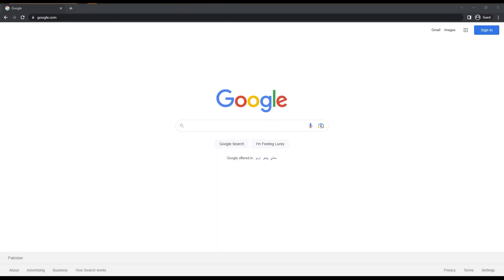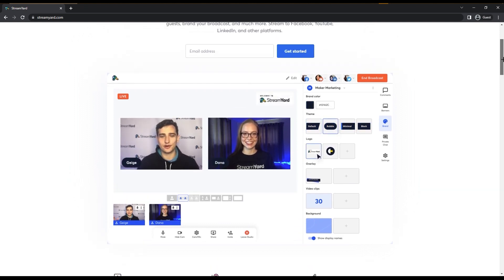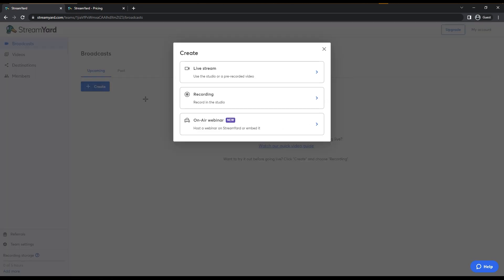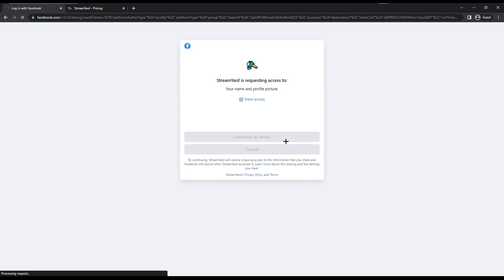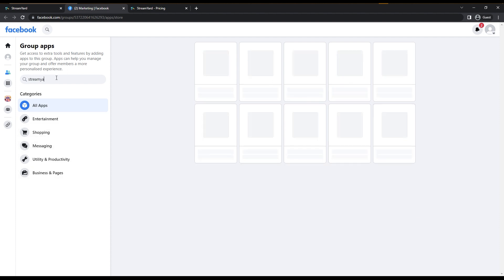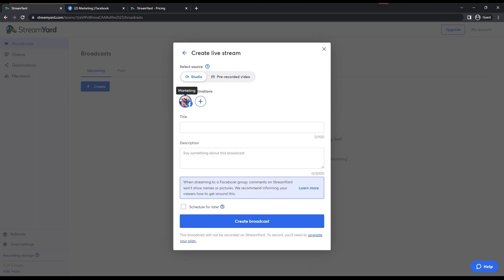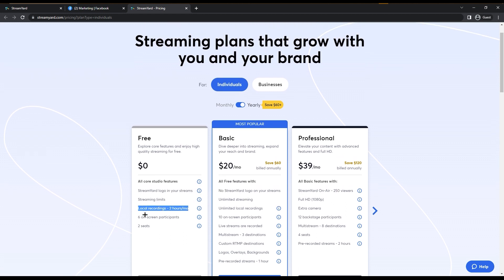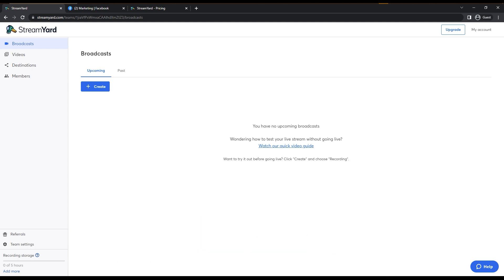How to use Stream Yard Live streaming platform for FREE - EASY!